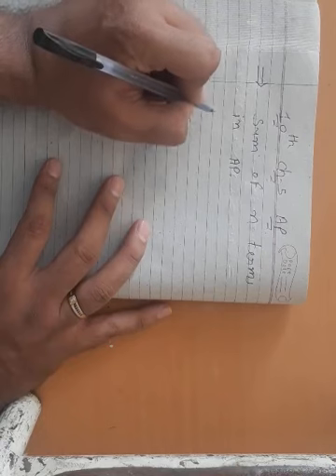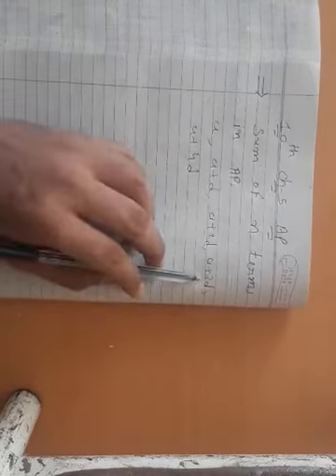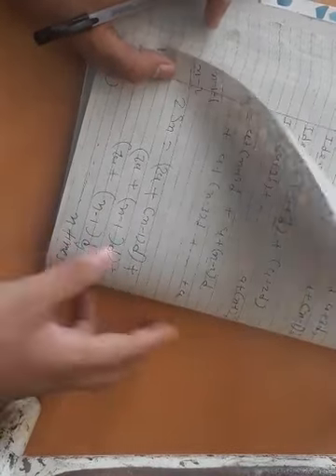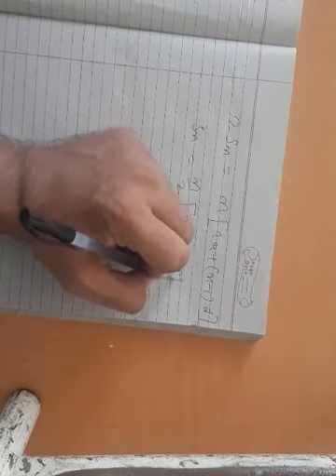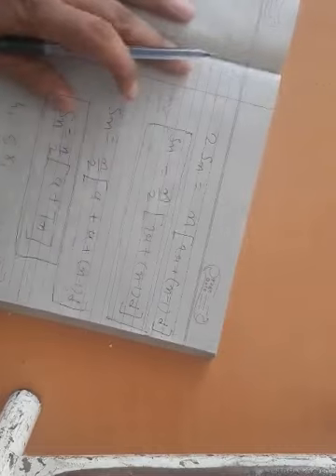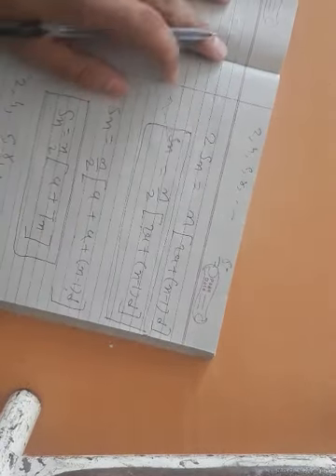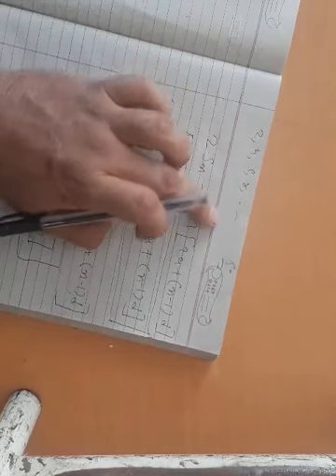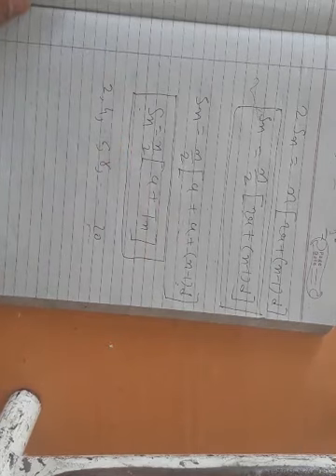10TH FORMULA FOR SUM OF FIRST N TERMS IN AP